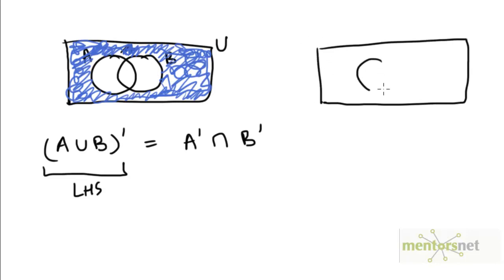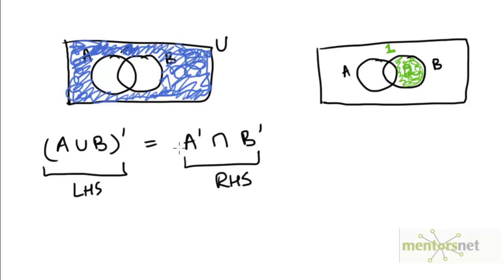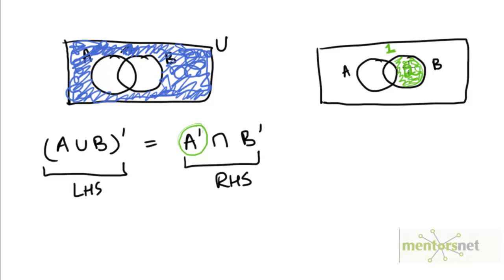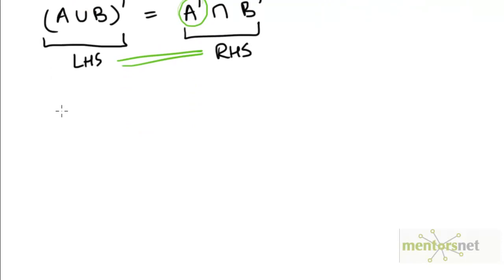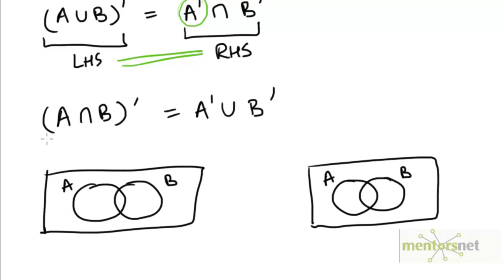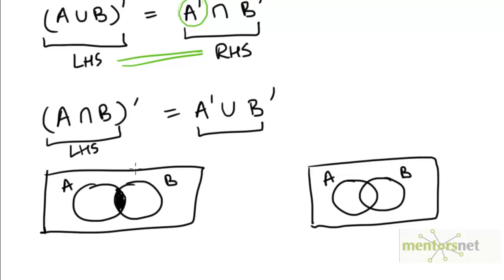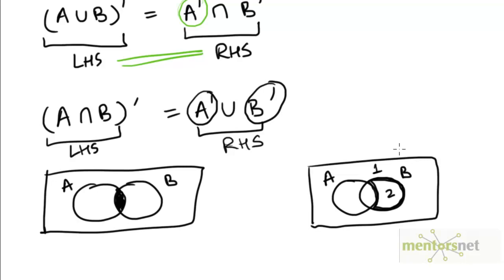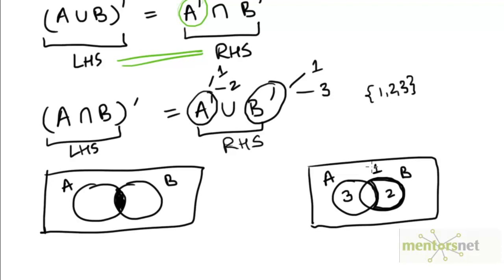60 deMorgan Laws proof using Venn Diagram